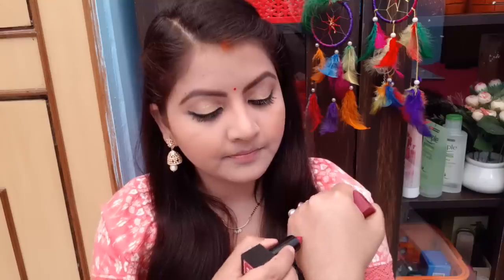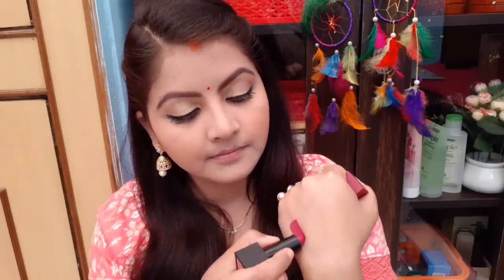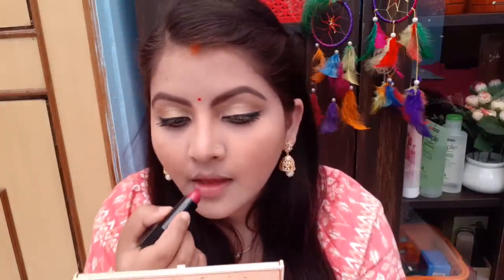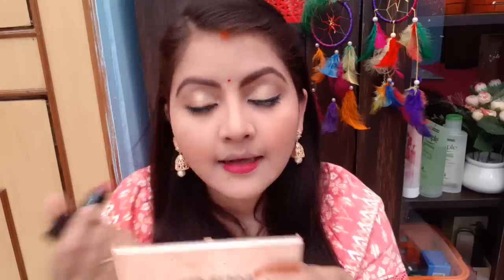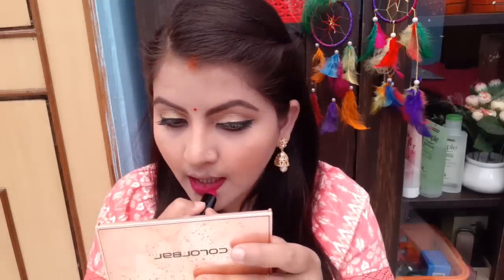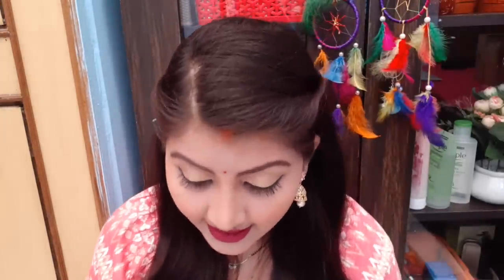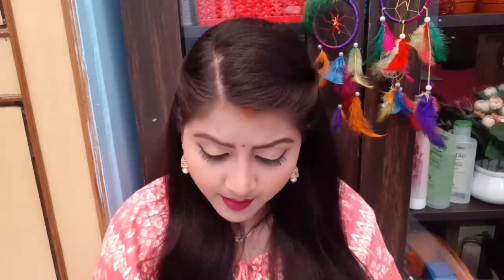Nykaa ultra matte lipstick shade Razia review | dark lipstick for Indian skin tone | bridal lipstick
RARA lifestyle

FAIRYthetraveller

u can visit india's best wedding production company website also u can book ur cinematic prewedding and wedding vediography and photography here -